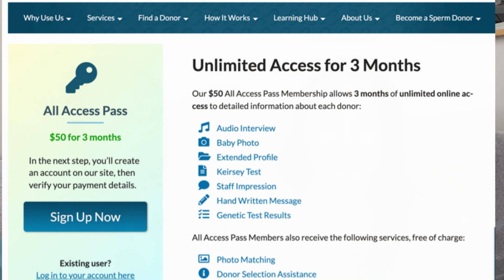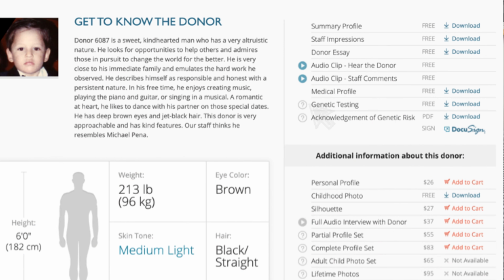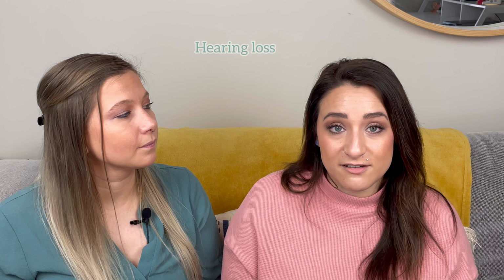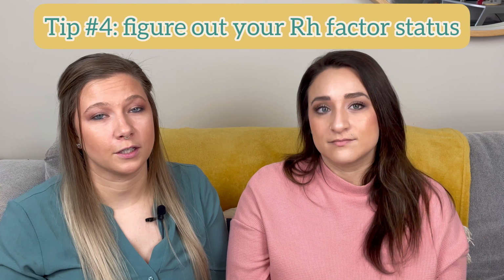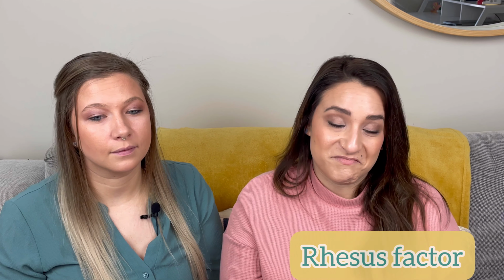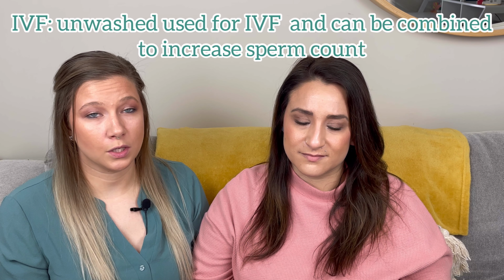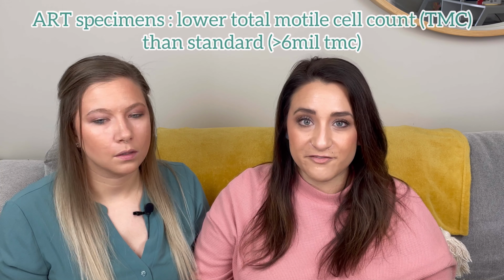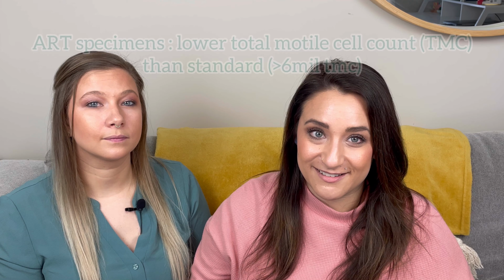5 Tips to Consider When Choosing an Online Donor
Looking for a sperm donor online can be a long and sometimes confusing process, that is why we have identified 5 tips to consider when choosing an online donor! In this video we will go over the 5 tips we wish we knew when we started looking online for donor sperm!